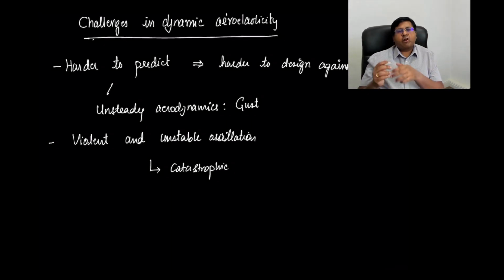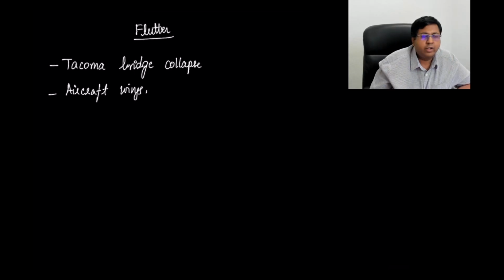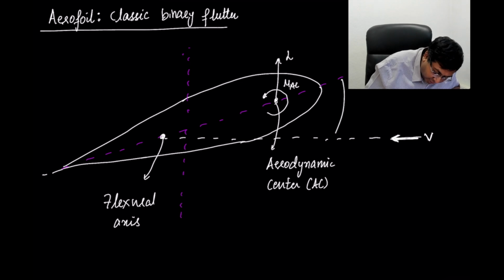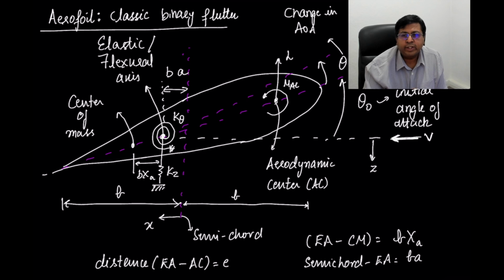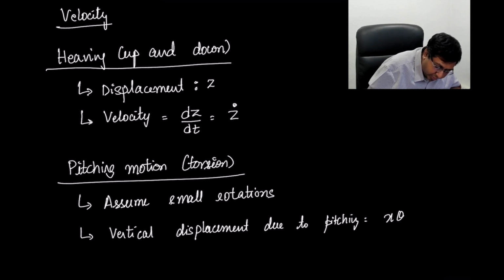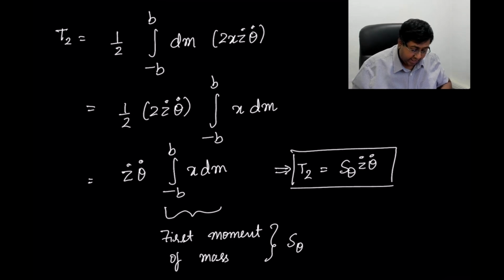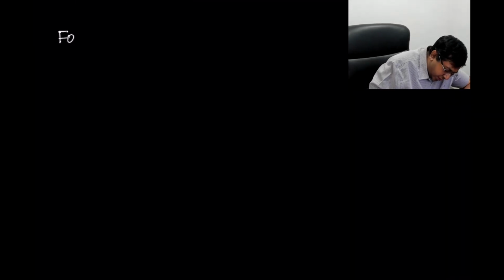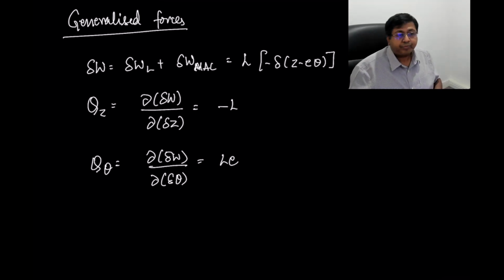Dynamic Aeroelasticity Part - I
This lecture focuses on an introduction into dynamic aeroelasticity and flutter. The lecture further focuses on the derivation of terms required for the Lagrange equation.

0:00 Goal of the class
1:27 Challenges
6:26 Introduction to flutter
11:28 Classic binary flutter (problem definition)
18:56 Lagrange equation (statement)
21:48 Kinetic energy term
33:13 Spring energy term
35:19 Generalised forces term